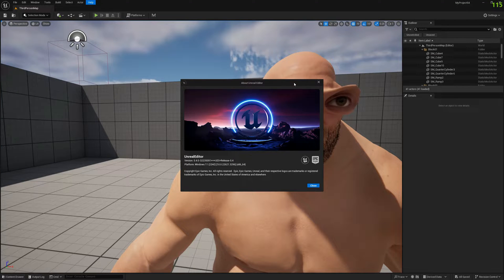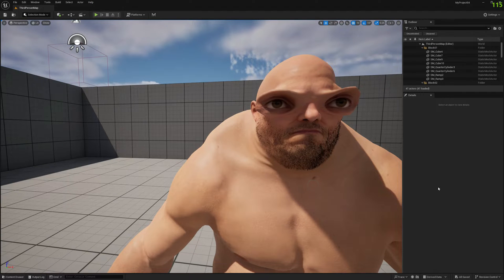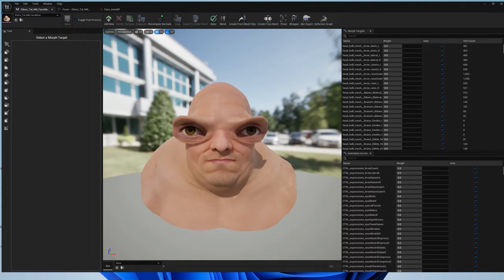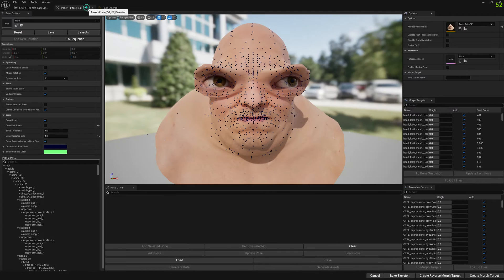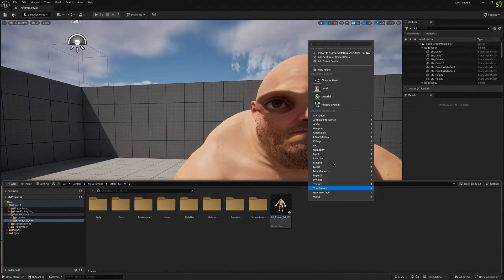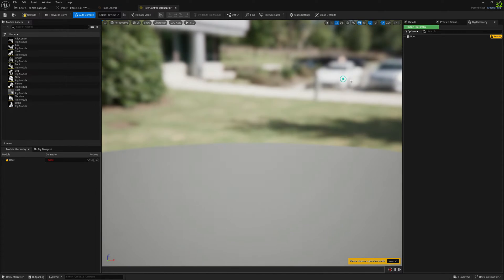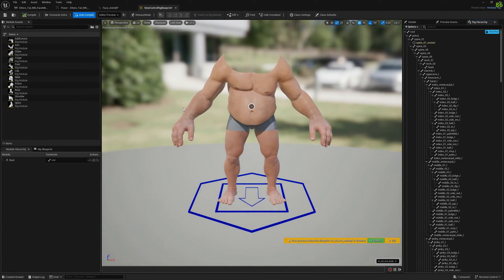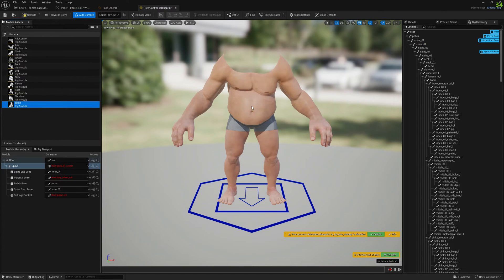Mesh Morpher and Unreal Engine 5.4 (Preview)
Short video demonstrating the compatibility between Mesh Morpher and Unreal Engine 5.4